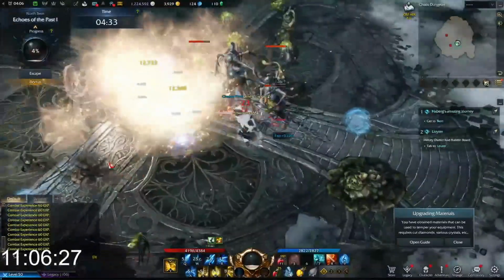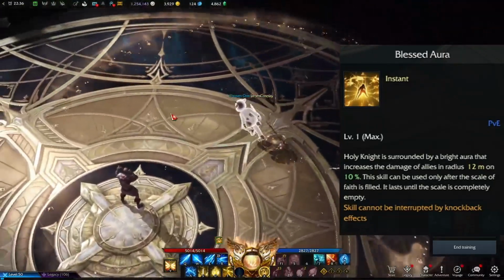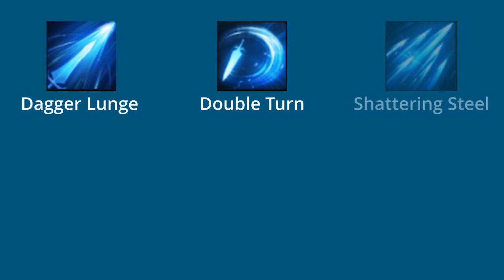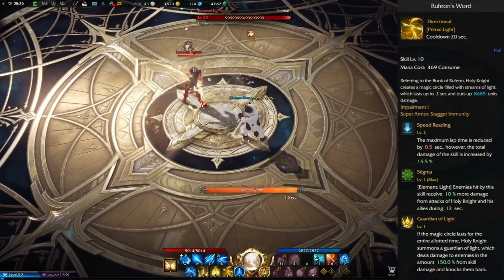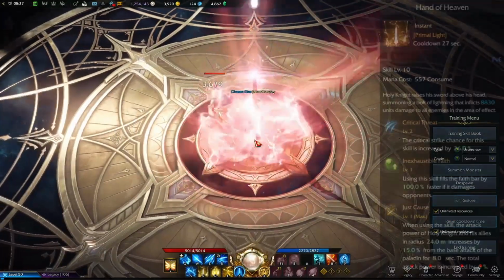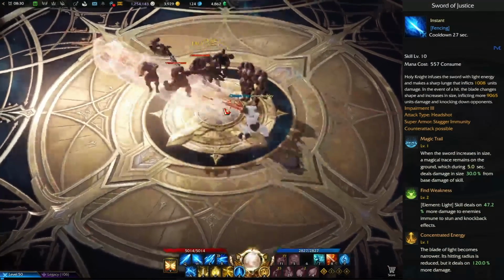Lost Ark Season 2 [Build Guide] Paladin/Holy Knight - Skills to use while levelling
Find more levelling live at Twitch.tv/jay_sparkz
More videos like this for every class coming at some point (Including Striker)

Sorry its been taking a while, this week has been really rough. But i'll be doing more coming soon. I am fully caught up on video content so I can spend more time actually playing.

I will be levelling some of the classes off stream whenever I am free as I can do it while doing other things that I can't necessarily stream during.

Something I don't think I needed to cover in the video but will mention here.
- All the levels between when I swap out skills during levelling, are used on skills, or holding to push skill levels to level 10.

Link to Insanely fast 0-50 on a fresh account (Credits to Choilicious)

More levelling streams to come. It has been insanely hot and now we can't use water for the week so it'll be rough.
I hope to see more of you at my streams. 2-3 classes done this week maybe :)

Big thanks to Saintone for letting me use this clip at the beginning of the video. James is great Holy knight player from Korea. Also hilarious!